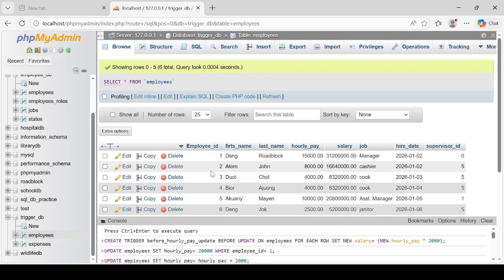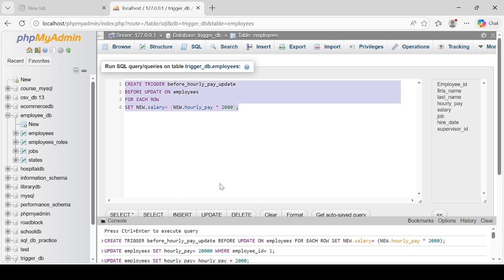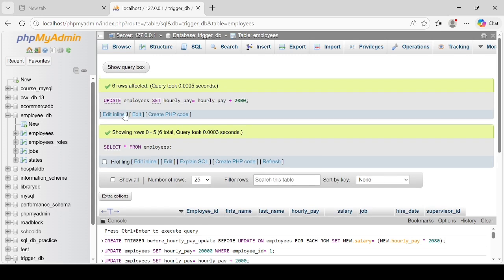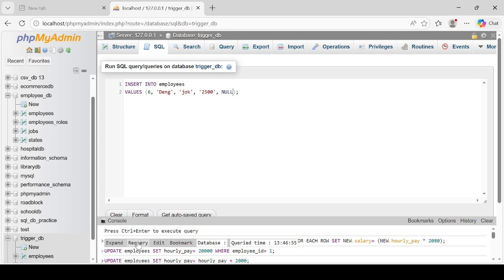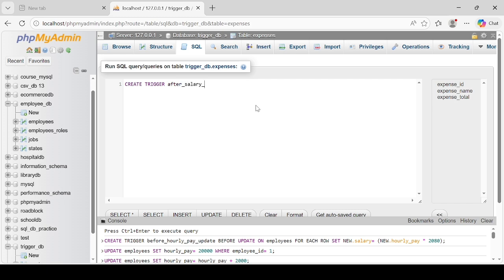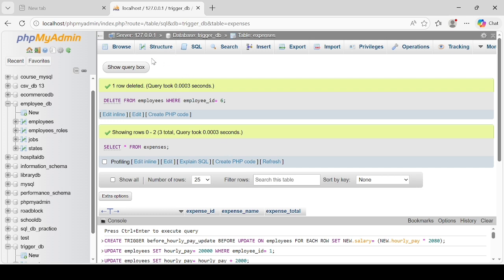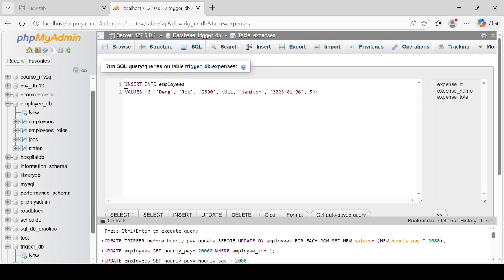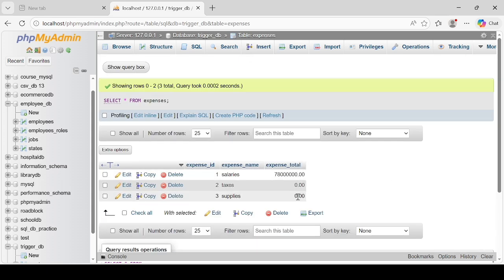Create Triggers in phpMyAdmin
Database queries